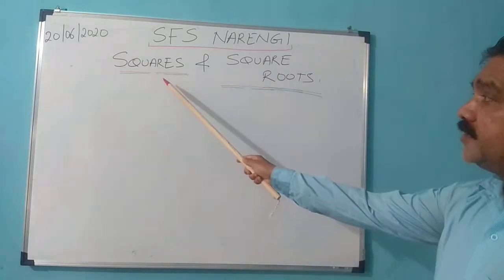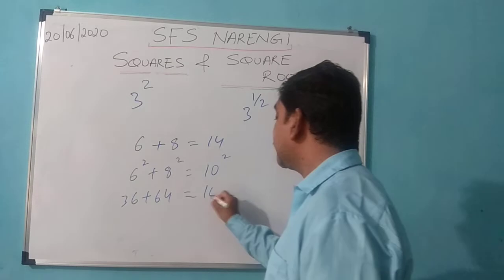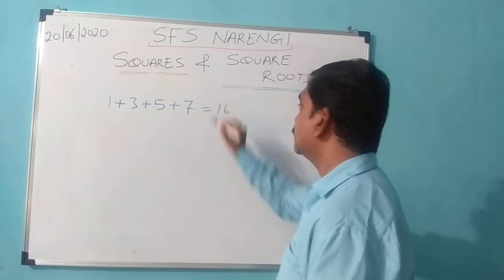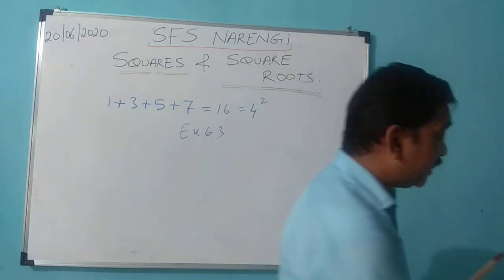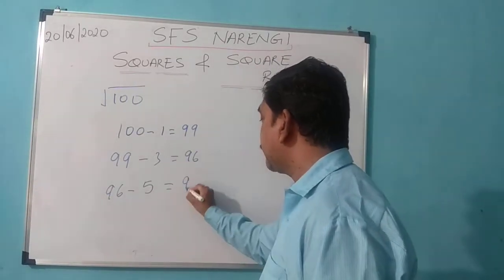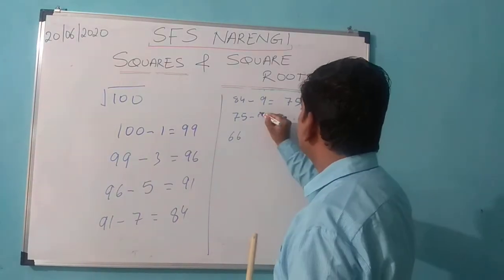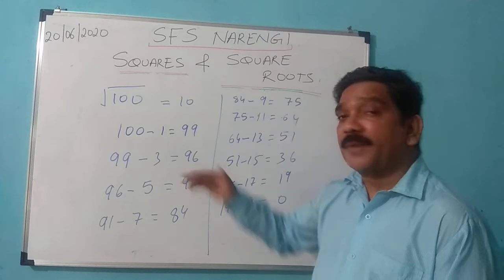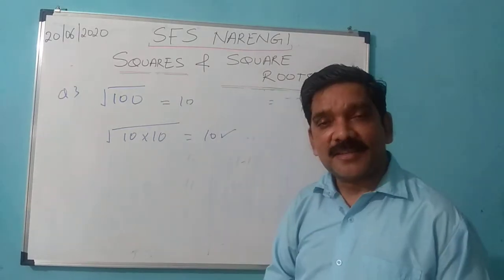Class 8, 20/06/2020, SQUARES AND SQUARE ROOTS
EX 6.3,  Finding out the square roots